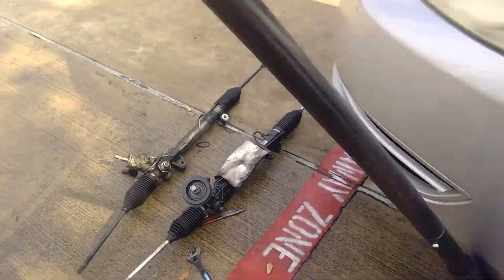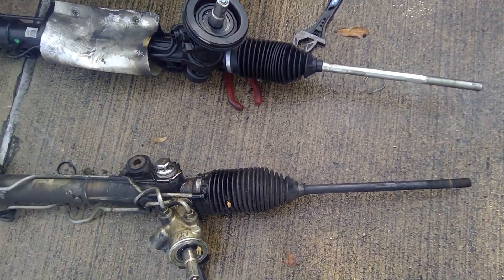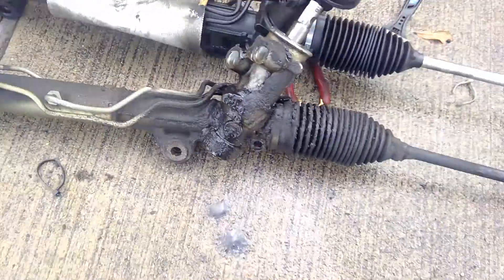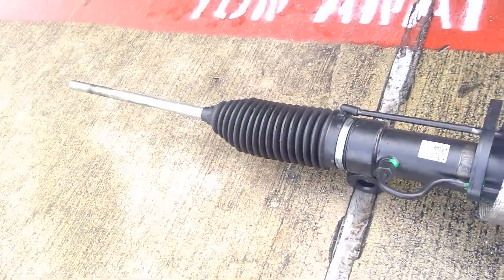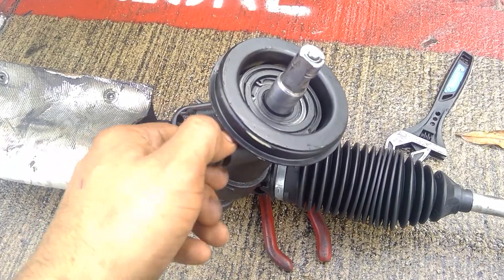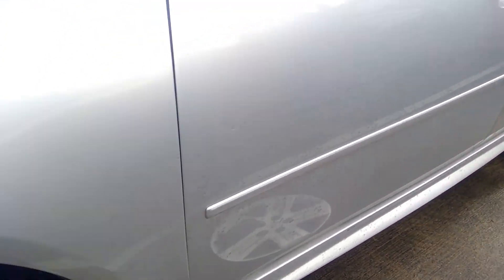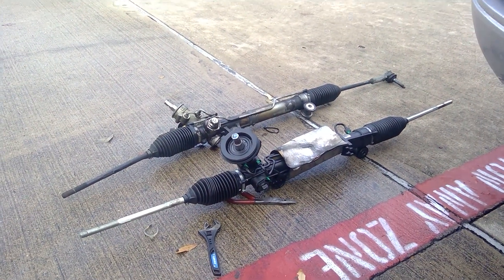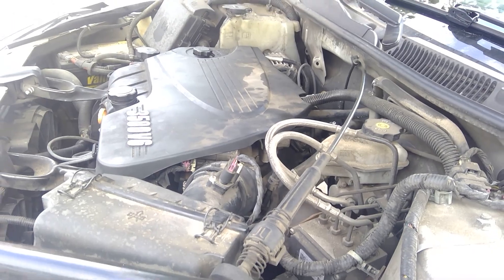rack and pinion replacement impala 2011 3.5